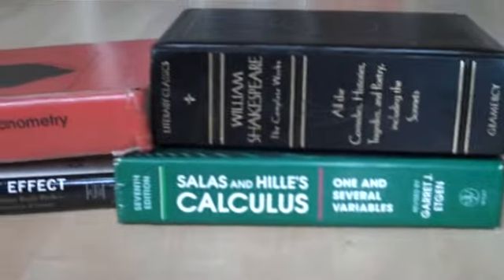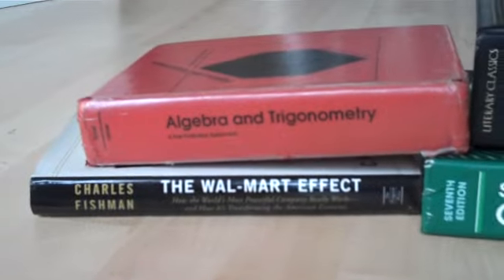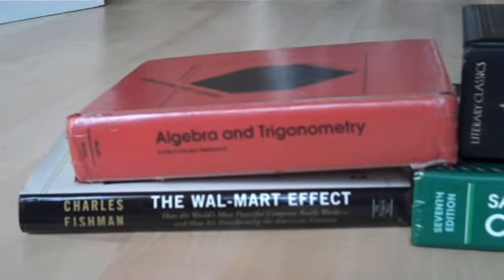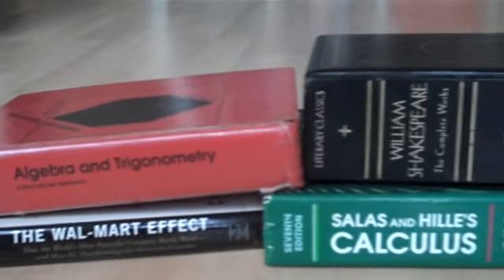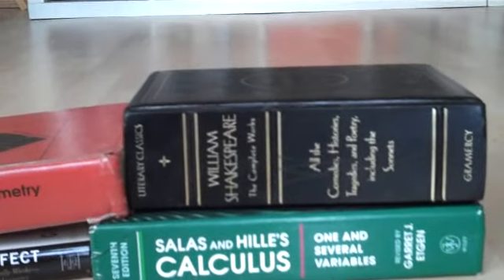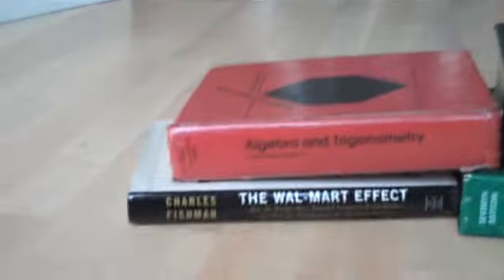Lighting set up- Photo 365 Blog Psot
Recorded on November 17, 2009 using a Flip Video camcorder. Information about how to light an infant portrait.